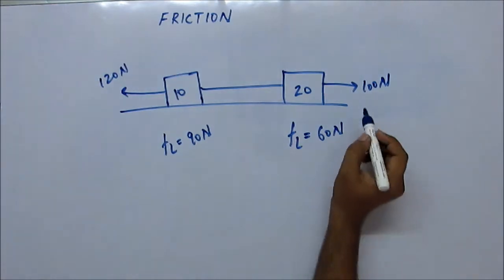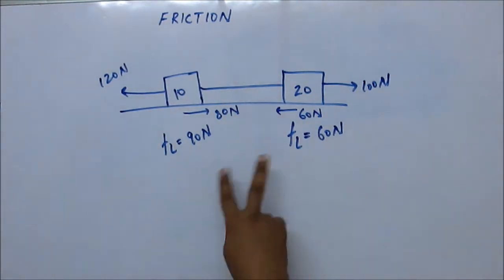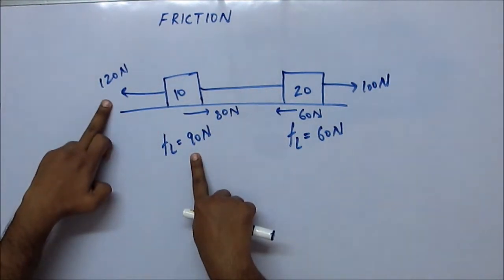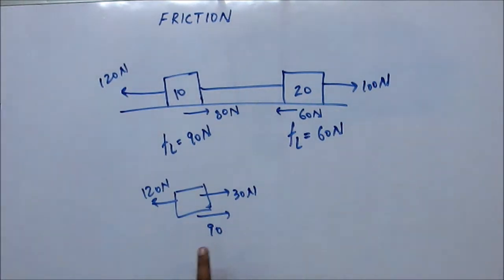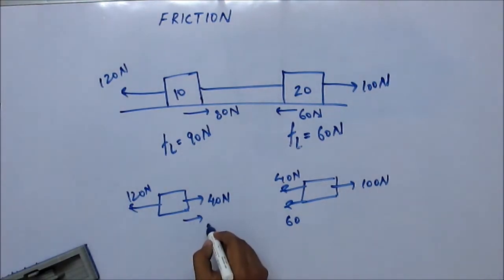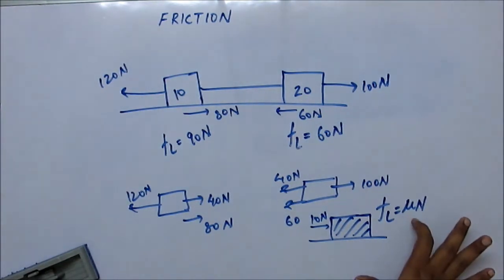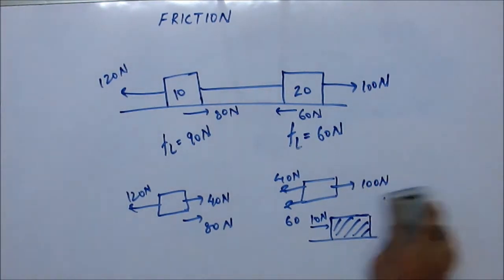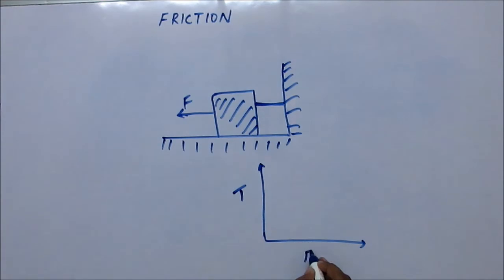Friction, IIT JEE Physics Lecture 12